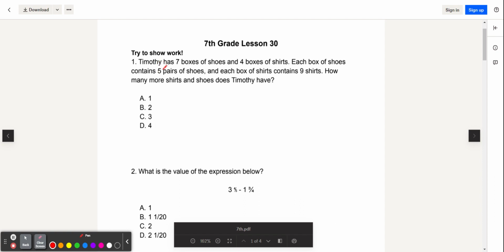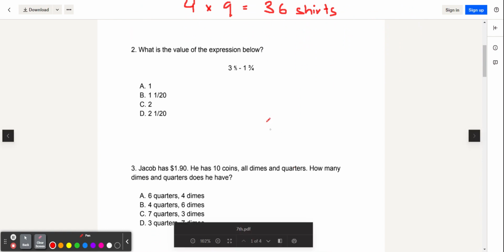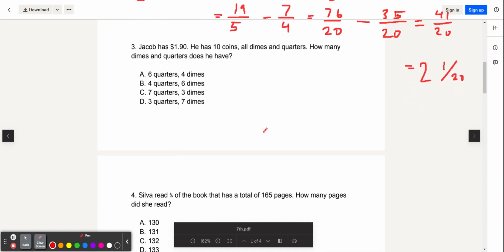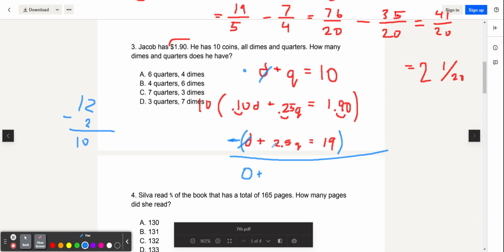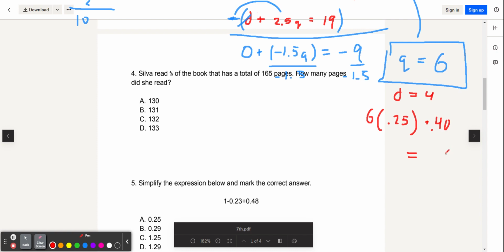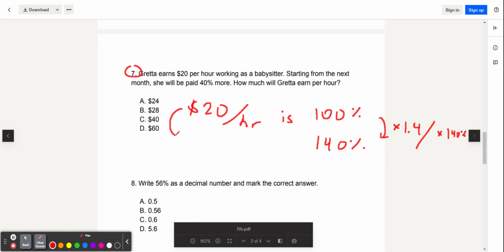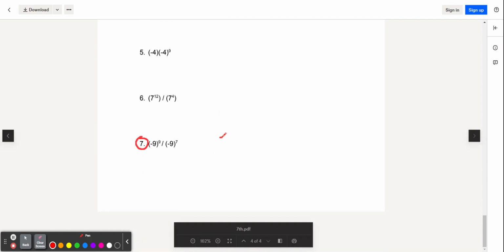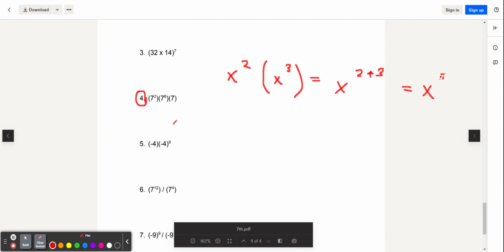7th Grade Math | Lesson 30 #2